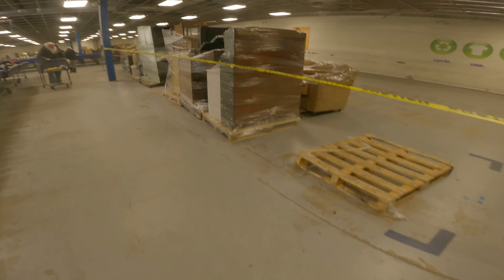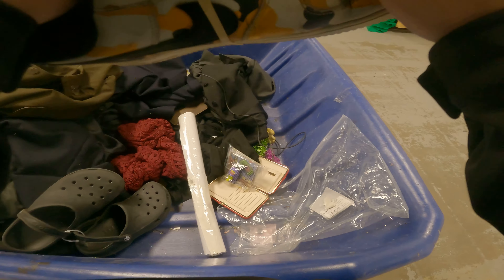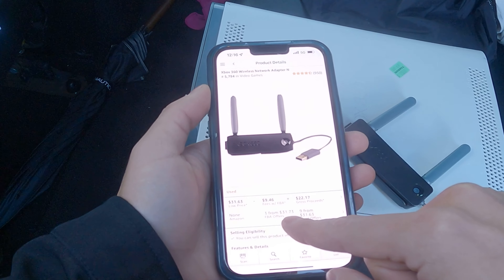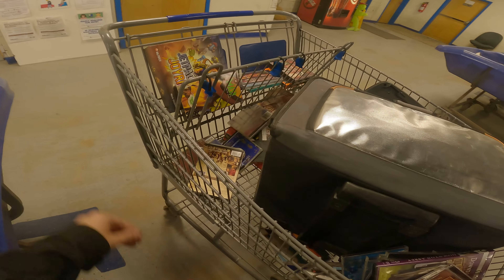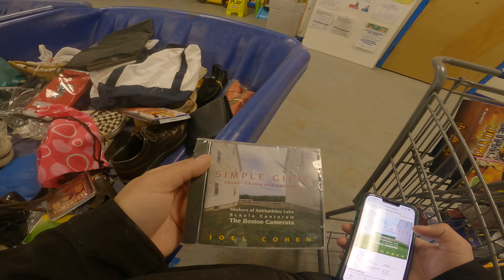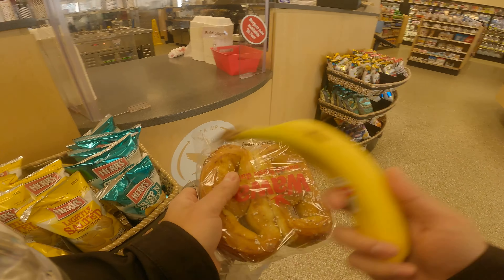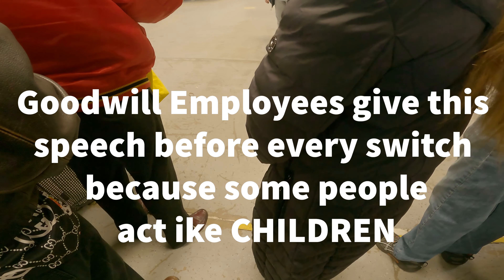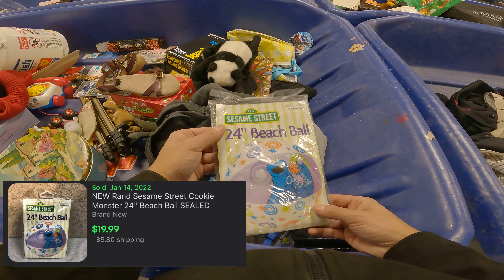Need a New SIDE HUSTLE? Go to the Goodwill Bins…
In todays video I hit up the Goodwill Bins to find things to resell on EBay, Mercari, and Amazon FBA. The Goodwill Bins (Outlet) is arguably the cheapest thrift store in the world. If you haven’t been to it, I strongly recommend going to one just to see what it’s like!

As always if you have any questions, feel free to drop them in the comments down below.

eBay Store

Amazon Store: Hey, check out the products I am selling on Amazon